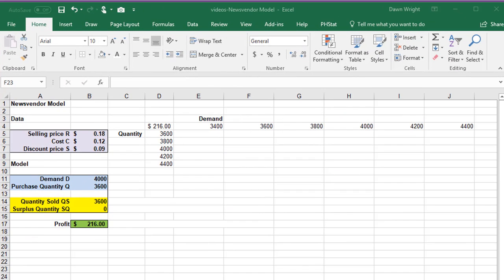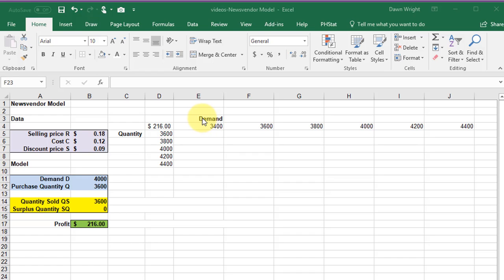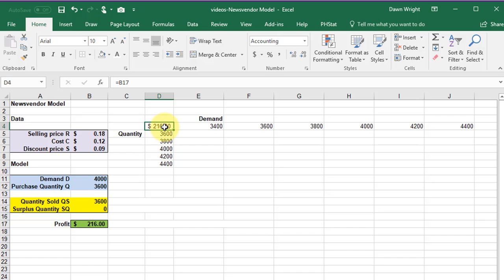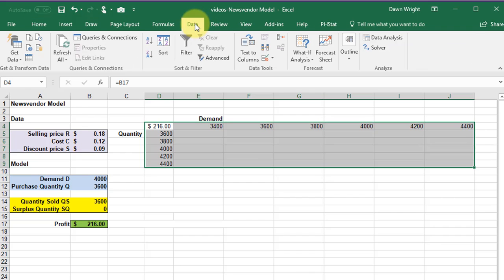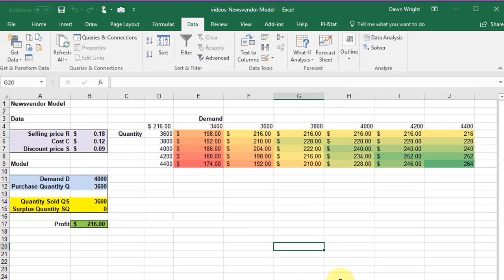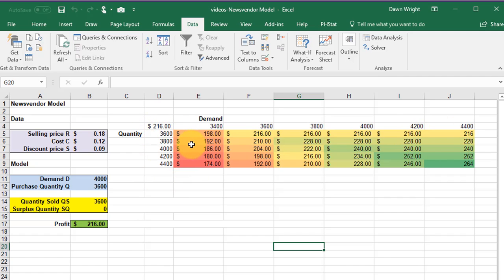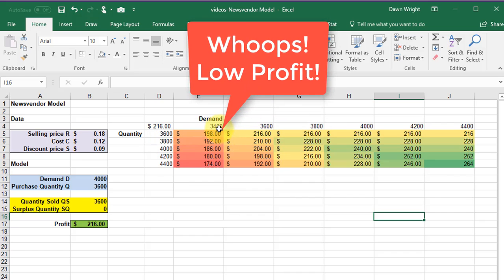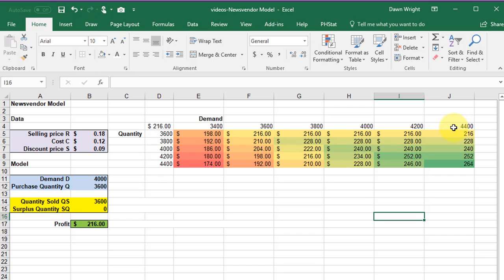M7A1 Data Table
How to use a data table to investigate the impact of two variables on an objective function.